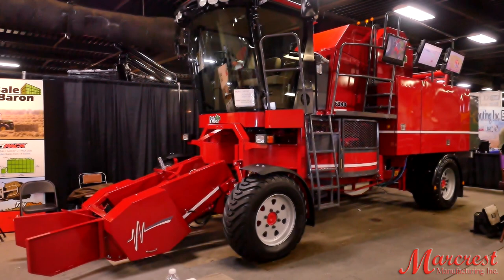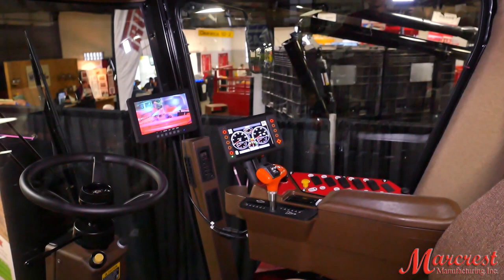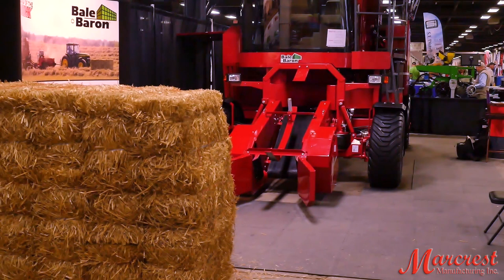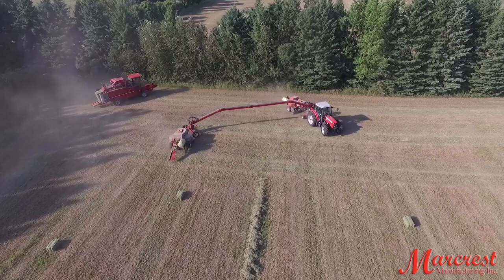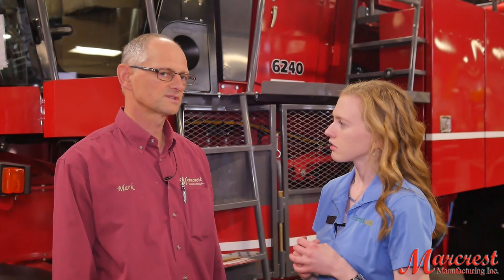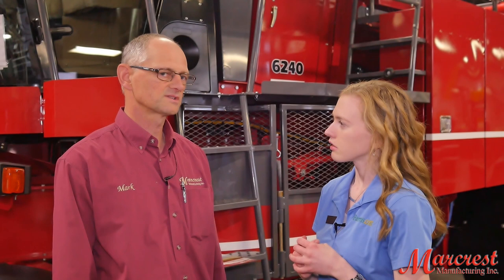Marcrest Manufacturing talks about its self-propelled Bale Baron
Hear Mark Horst, president of Marcrest Manufacturing, discuss and give a tour of the Bale Baron. A farmer also stops by to give their opinion on how the equipment has aided their operation.